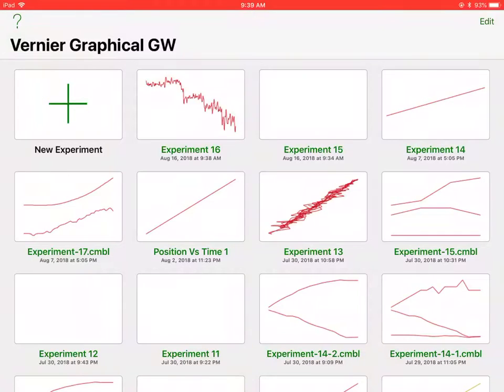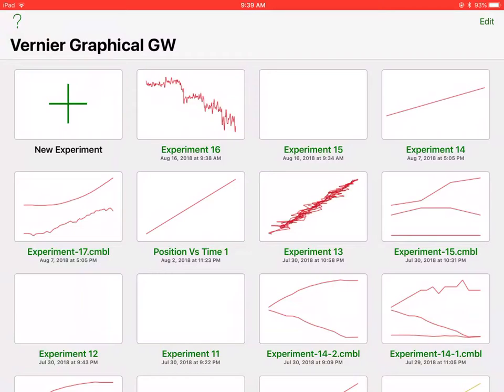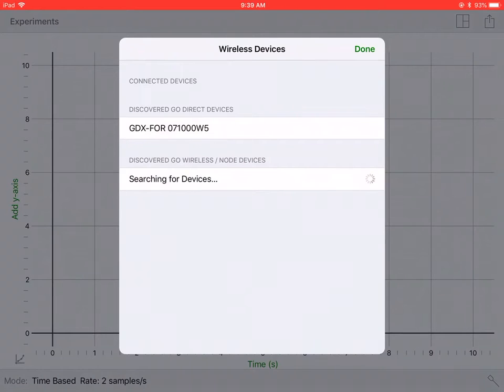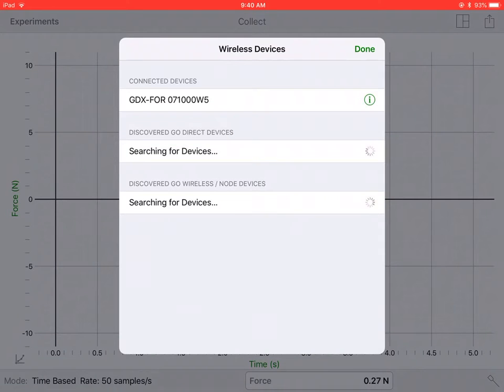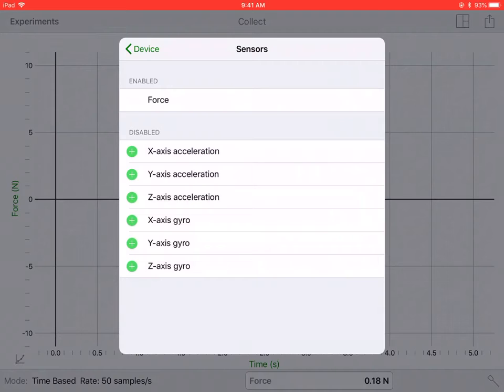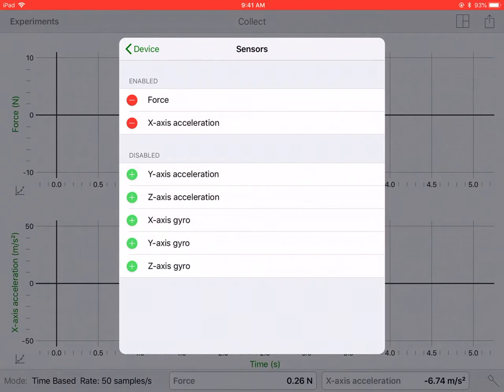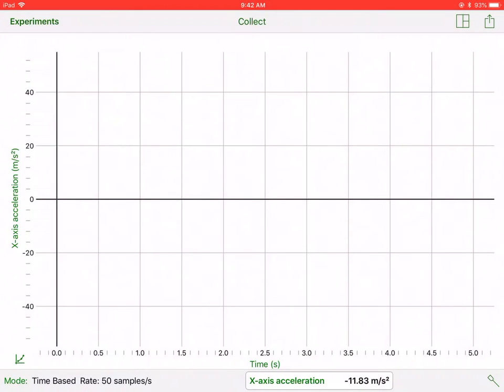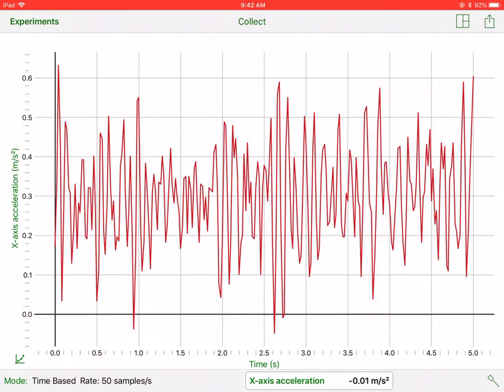How to Use Graphical Analysis: Go Direct Force and Acceleration Sensor